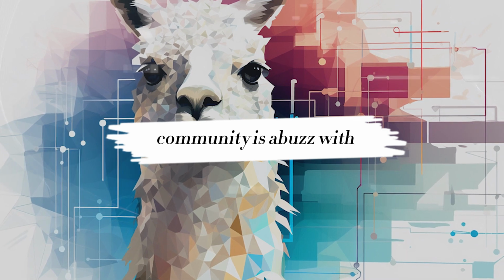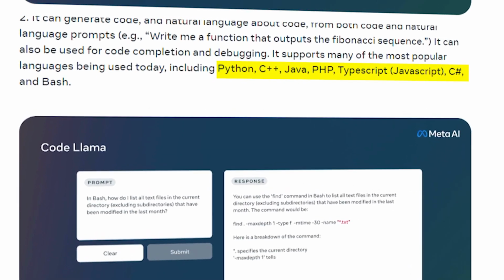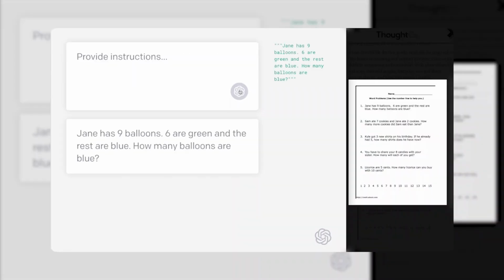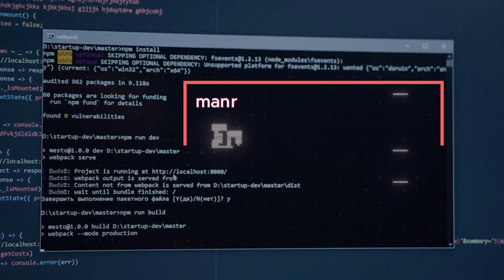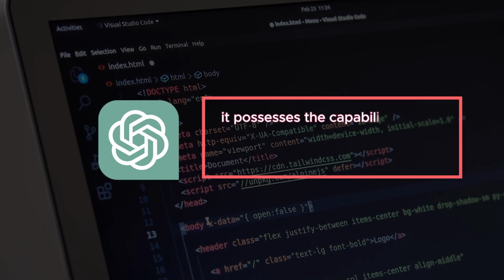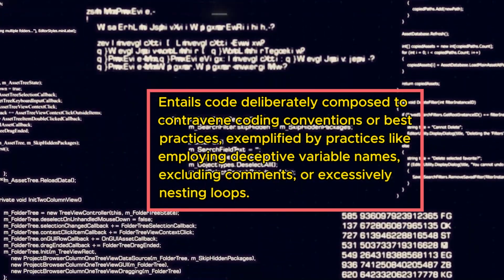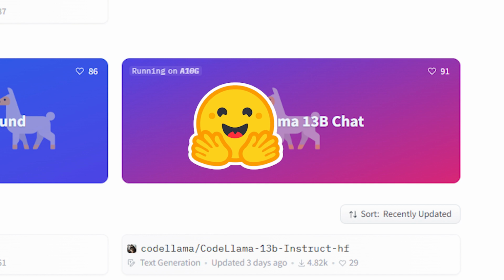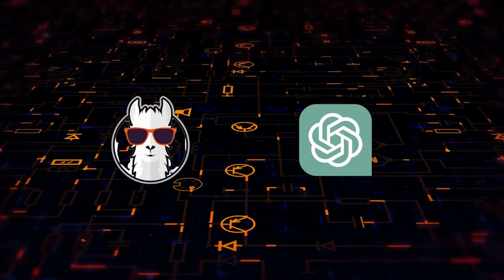Code Llama vs GPT-4: The Ultimate AI Showdown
Code Llama is a new AI platform that claims to be the best in the world. It can code, write, draw, and even rap. But how does it compare to GPT-4, the latest and most advanced AI system from OpenAI? In this video, we will put them to the test and see who comes out on top. We will compare their abilities, their strengths, their weaknesses, and their personalities. Who will win the ultimate AI showdown? Watch the video to find out!

And don’t forget to check out Code Llama’s website and try it out for yourself. You won’t regret it!